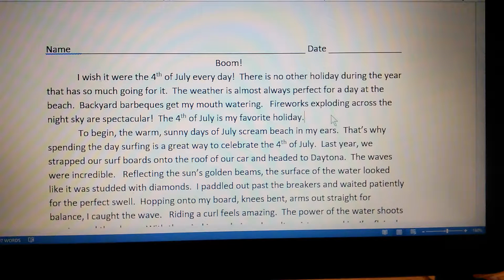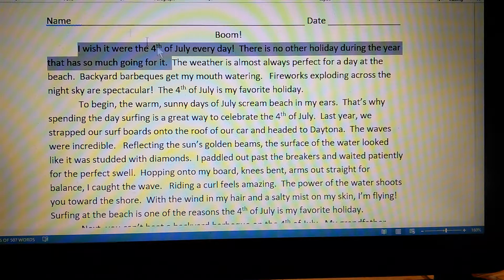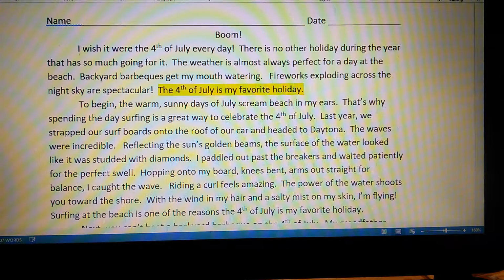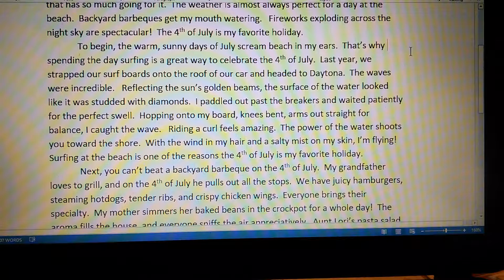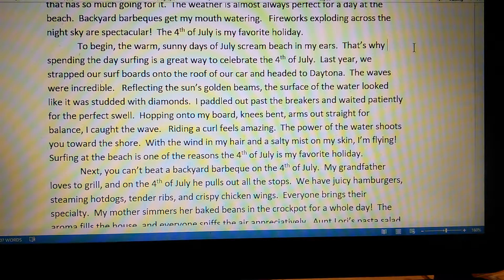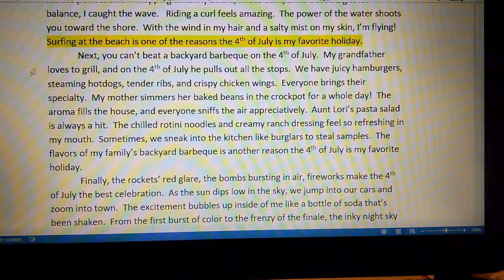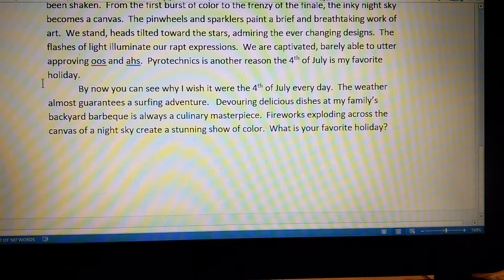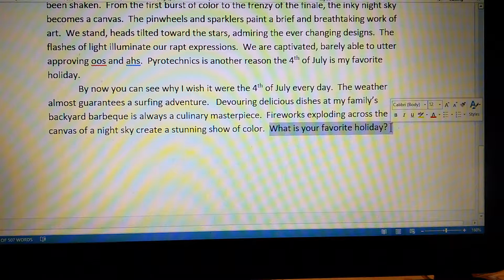essaystructure 1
This video provides a summary of the basic essay structure students should "discover" during our boot camp lessons.  Structure refers to how information is organized and presented.  A common misconception is for students to focus on the specific content of the essay, rather than "seeing" the overall patterns and format of the presentation.